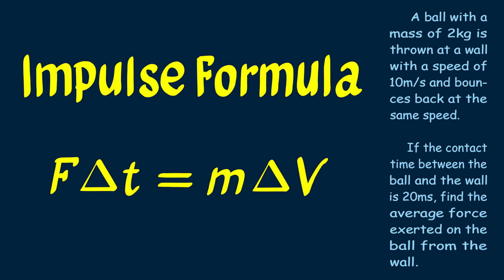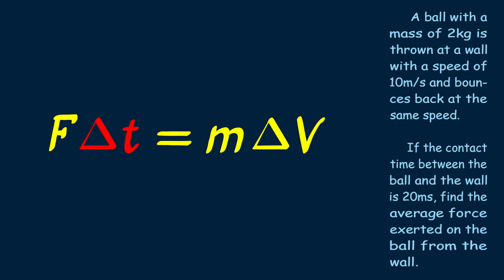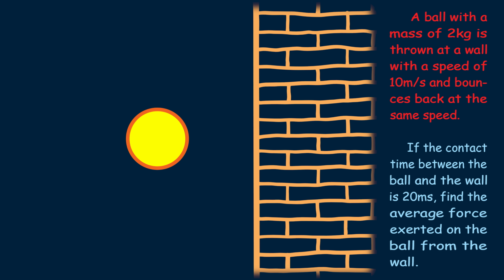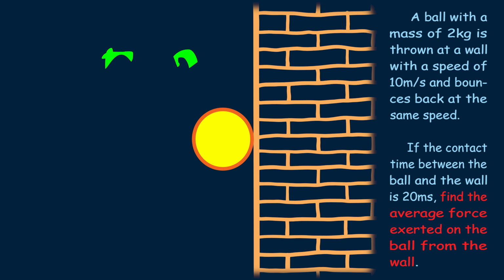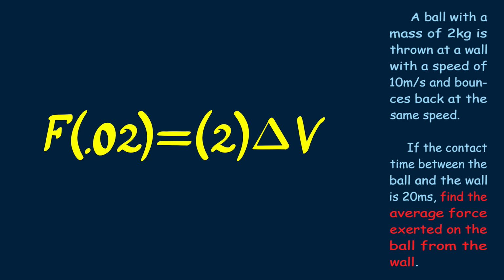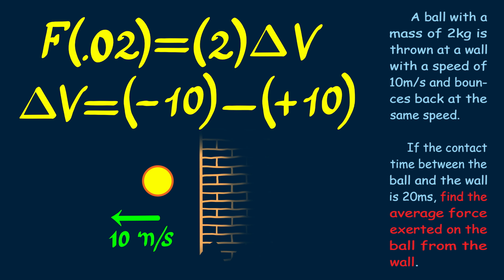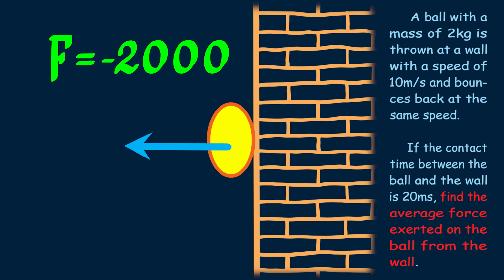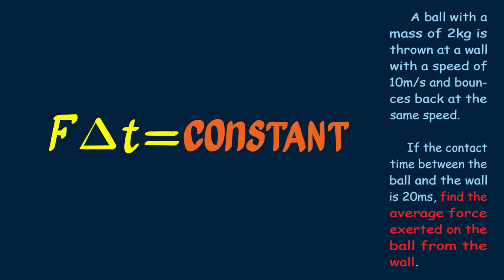How to Understand Impulse with Collisions in Physics!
Learn how to solve physics problems that include impulse and collision. Get tips and tricks to make these challenging physics problems easy as @kuduedu  walks you through a step by step guide to solve the most common problem types. Look out for more in our series of problem solving to help you with college physics, AP physics and high school courses